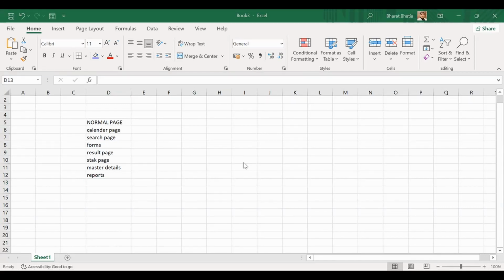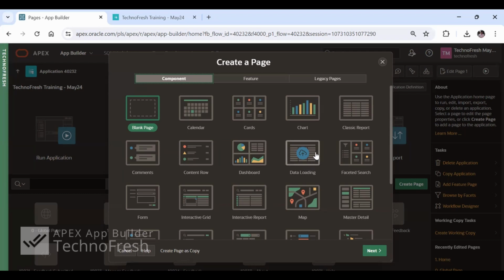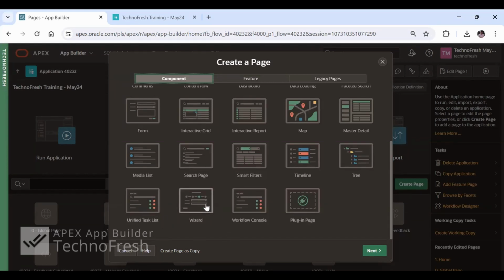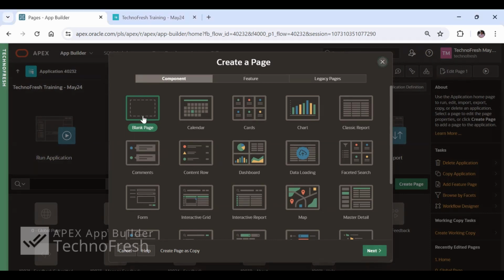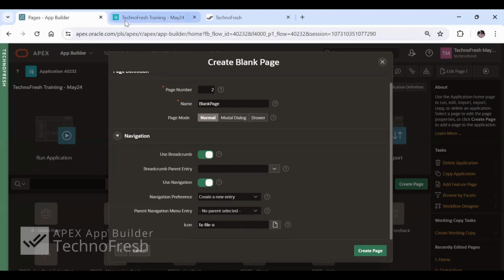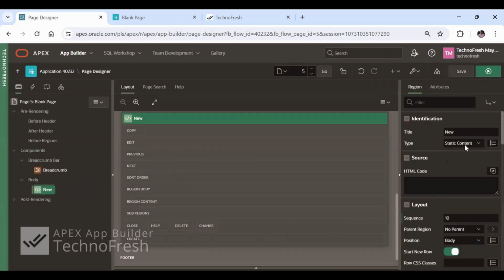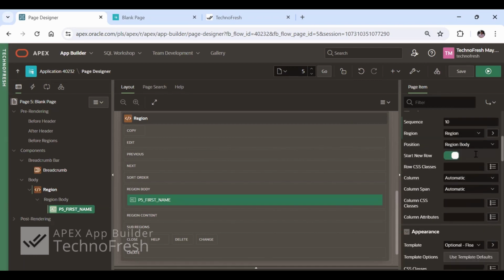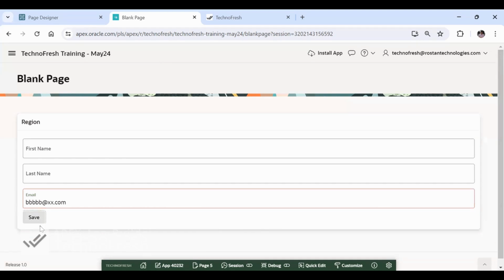Oracle APEX - Pages vs Oracle Forms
Oracle APEX pages provide a modern, web-based interface with responsive design, easy integration, and high flexibility for customization. Oracle Forms, on the other hand, relies on a client-server architecture, offering a more traditional, less flexible interface suited for legacy applications. For new and modern web applications, APEX pages are typically the better option.